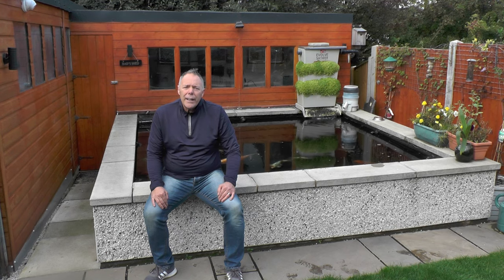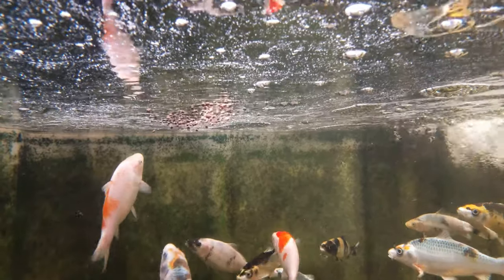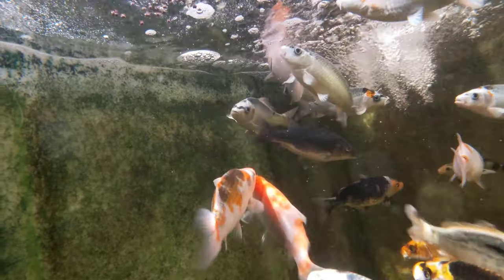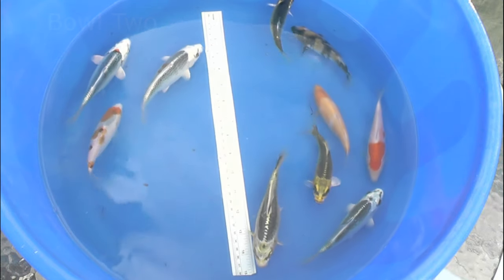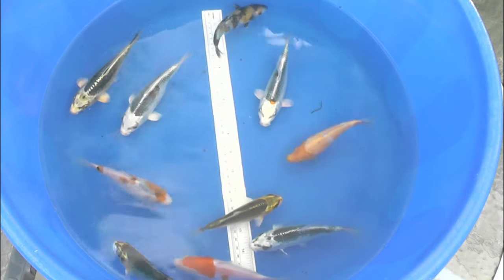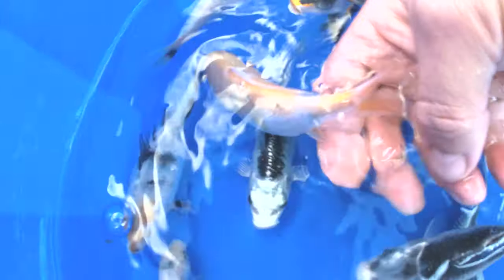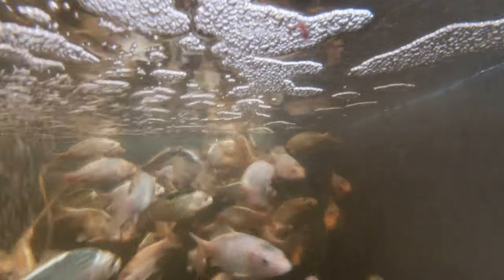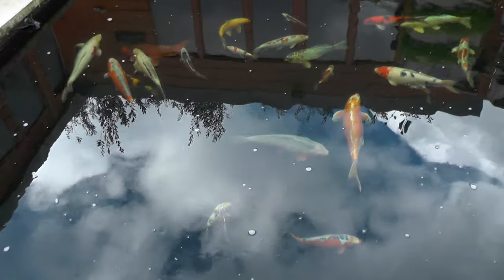Koi Fry Growing Video - 16 Week Old Koi Fry - Underwater Footage of Koi Fry - How To Grow Koi Fry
Koi Fry Growing Video - An Update of my 16 Week Old Koi Fry. Including Underwater Footage of the Koi Fry Growing - This is how to grow Koi Fry from 1" up to 6" in 16 weeks

3m x 3m x 1.25m made of Breeze Blocks
2 x PondXpert Variflow 20000 Pond Pumps
1 x Evolution Aqua Evo 55 UV
1 x Oase ProfiClear Premium Compact-M Gravity EGC Fed by the 4" Bottom Aerated Drain
1 x PondXpert SpinClean Auto 20000 Filter (24w UVC) Fed by the Skimmer
1 x 3 Tier Bakki Shower (2 x Bakki Home Media + 1 x Pumice Stone) Fed by the Skimmer
2 x Matsuko Switch Box Timers + PG
1 x Secoh EL S 60 Air Pump
1 x Secoh JDK S 80 Air Pump
1 x Elecro 3Kw Heater
1 x Cloverleaf Low Voltage Auto Feeder
1 x Seneye Home & Seneye Web Server & WIFI Module
1 x Pontec Pondostar 6 LED Light
1 x Pontec Pondostar 3 LED Light

1mm EPDM Rubber Box Weld Liner 3m x 3m x 1.2m

Growing Tanks

1.15m x 1m x .75m
1 x Ponxpert Spinclean Auto 8000 Pond Filter Pressure Filter
1 x Pondxpert 10000 Variflow Pump
1 x HighBlow HP40 Air Pump
2 x Flat Air Disks
1 x 330w Aquarium Heater
1 x Matsuko Switch Box Timer
1 x Cloverleaf Low Voltage Auto Feeder
Water Returns through a small 3 tier Bakki /shower filled with BHM, Pumice Stone & Alfagrog

1.2m x .95m x .55m
1 x Ponxpert Spinclean Auto 6000 Pond Filter Pressure Filter
1 x Pondxpert 10000 Variflow Pump
1 x HighBlow HP40 Air Pump
2 x Flat Air Disks
1 x 330w Aquarium Heater
1 x Matsuko Switch Box Timer
1 x Cloverleaf Low Voltage Auto Feeder

Food:
Dai Suki - Growth 4mm
Dai Suki - Staple 6mm
Dai Suki - Gold X "Next Generation" 4mm
Aqua Source - High Growth 3mm

Filmed on a Panasonic HC- V720, GoPro Hero 7 & Iphone 8